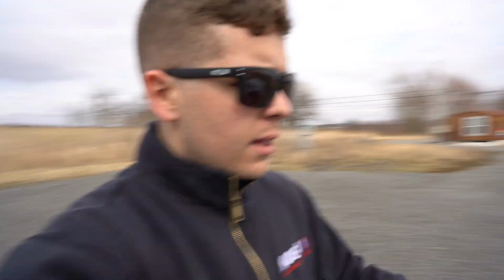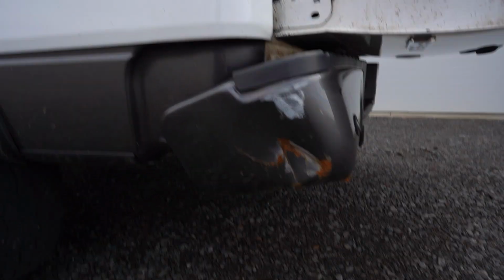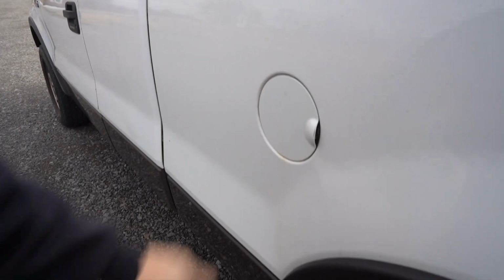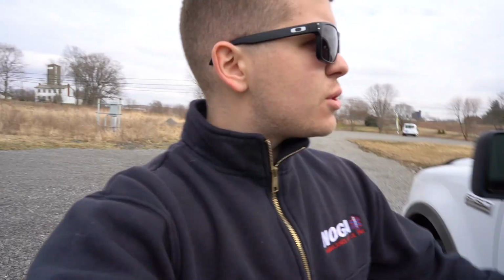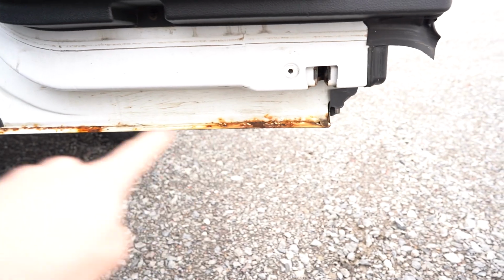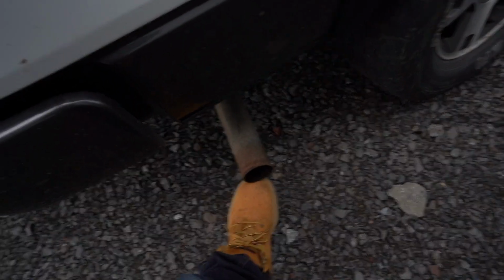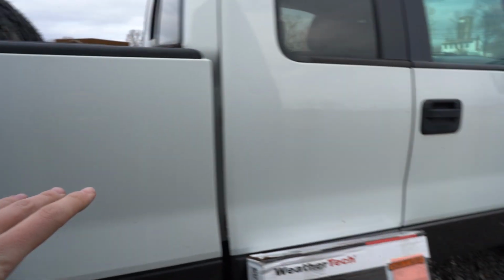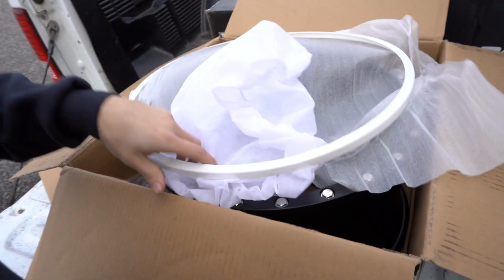Everything Wrong With My F150 Project Truck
Hey guys in this video I tell you everything wrong with my f150 project truck and what we need to fix!

My Camera Gear:
Main Camera
Main Lens
Secondary Lens
Mic Elbow

Volkswagen MK7 GTI Mods List
Apr Stage 2 Tune
Apr Intake
Apr Downpipe
Eibach lowering springs
ECS Flush kit spacers
Swankymods shiftknob

Honda S2000 Ap1 Mod List
Precision 58/58 turbo
Precision Wastegate
Custom Swankymods.com turbo manifold
Haltech ECU